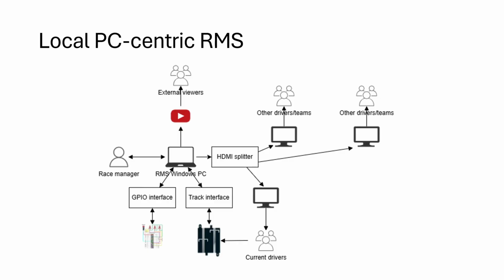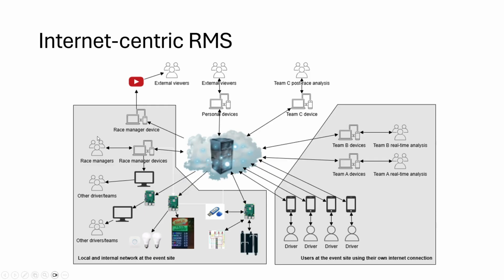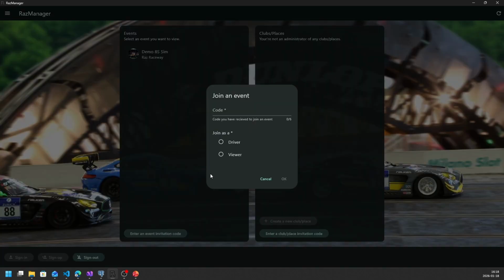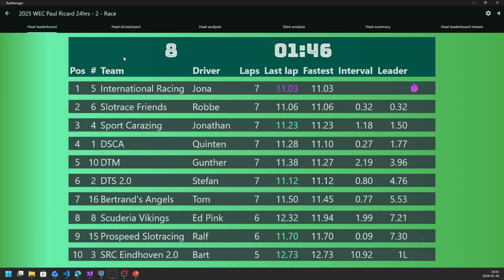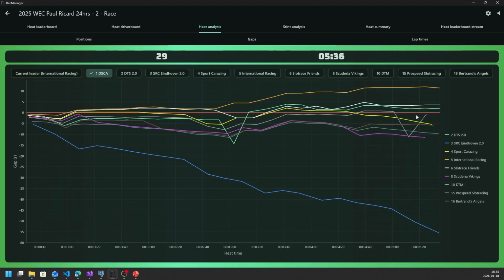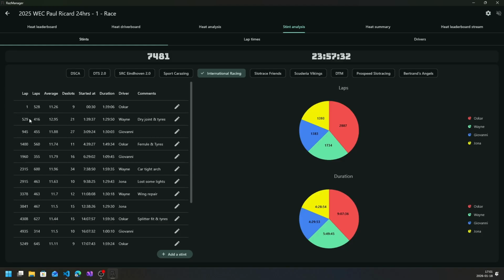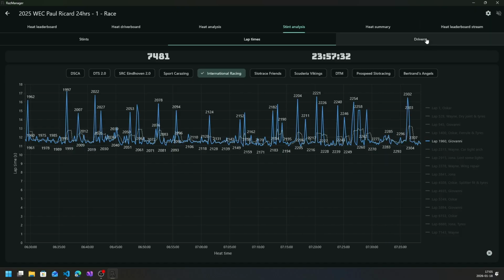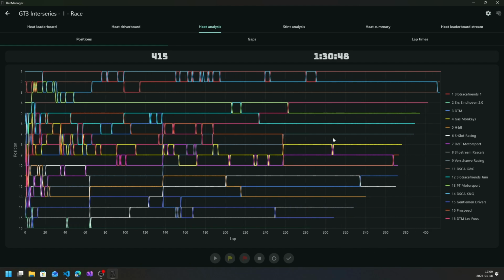RazManager prototype tutorial